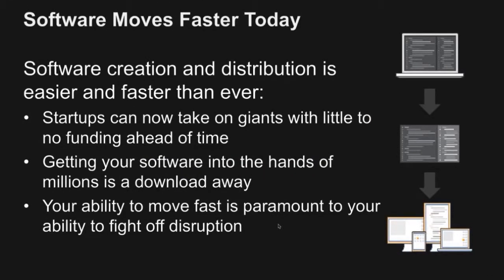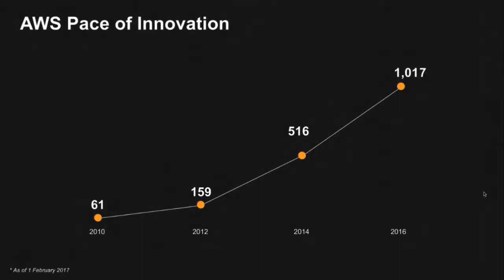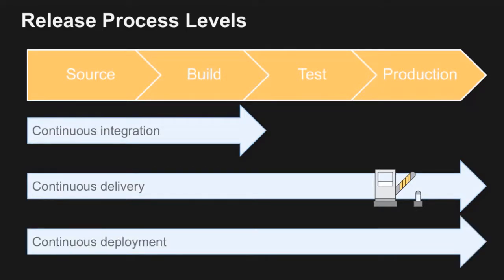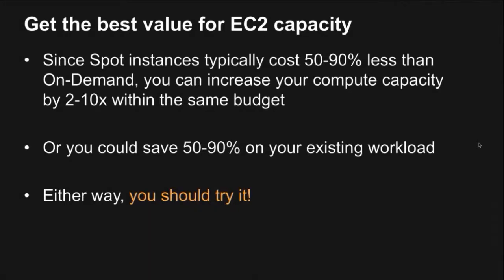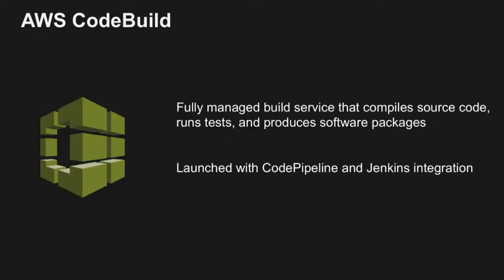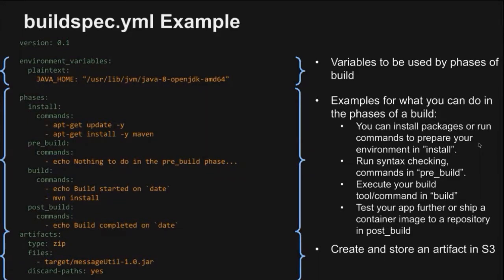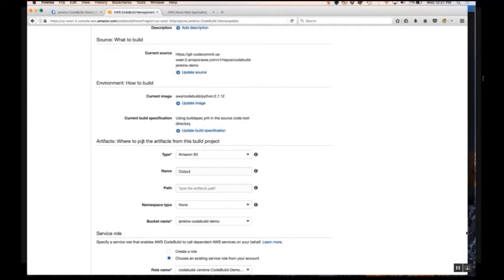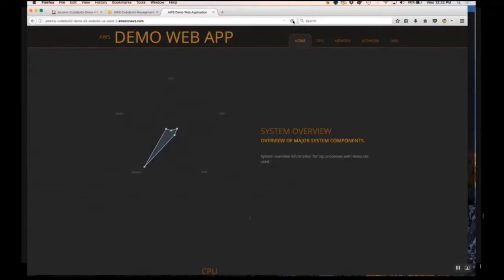Remove Undifferentiated Heavy Lifting from Jenkins - 2017 AWS Online Tech Talks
Learning Objectives:
- How AWS CodeBuild simplifies the management of your Jenkins Build Farms
- How to create a Jenkins pipeline with AWS CodeCommit and AWS CodeBuild
- How other AWS customers have integrated CodeBuild and Jenkins into their pipelines

Companies often have engineers dedicated to managing their Jenkins build environments but often we see developers spending time maintaining the underlying infrastructure instead of writing code. There are a number of plugins in the Jenkins ecosystem that can assist with reducing the overhead of your build farms. Unfortunately, these options often introduce additional complexity because they rely on other computing orchestration platforms such as Swarm, Mesos, or even AWS’ ECS container platform. There has to be a simpler way. This session will show you how to integrate AWS Codebuild with Jenkins to remove the overhead in creating, managing, and scaling your build farms.